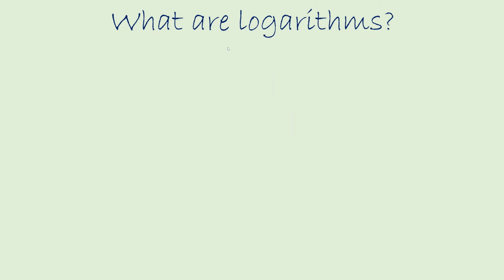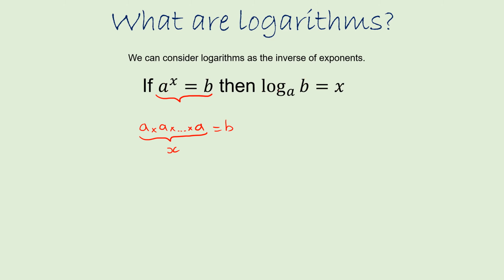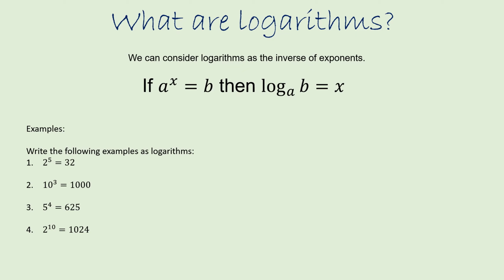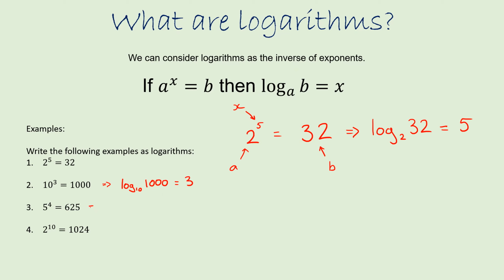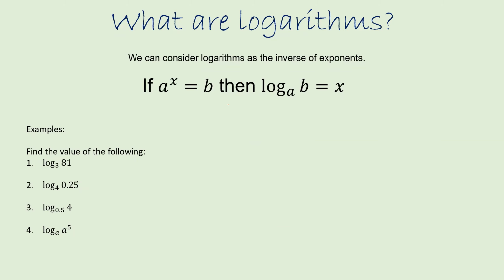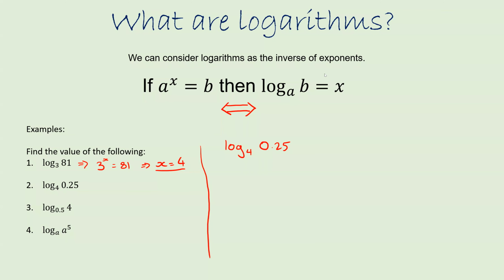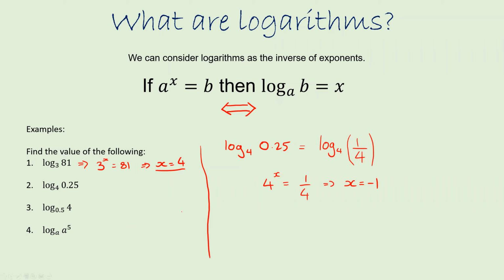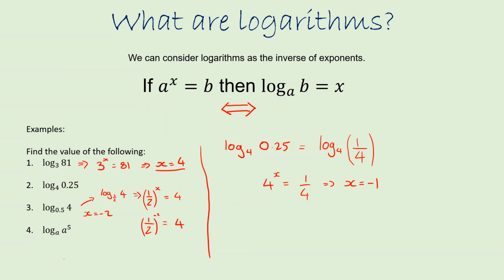Introduction to Logarithms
A brief introduction to Logs and how we convert between exponentials and logarithms.